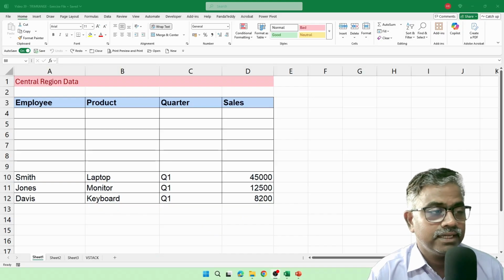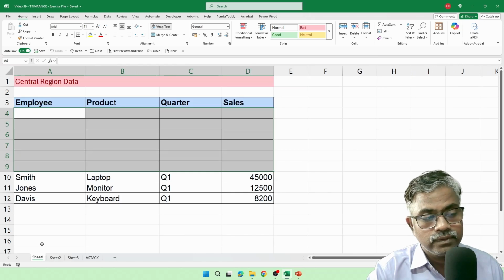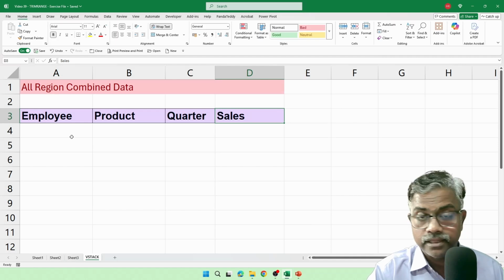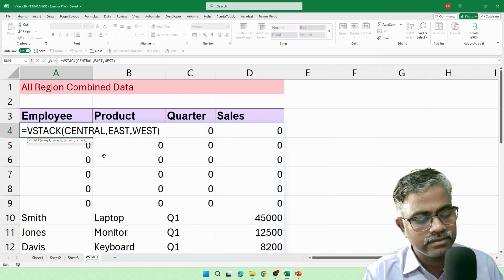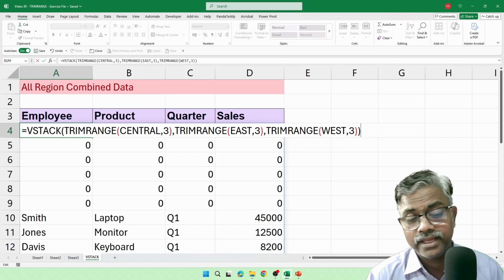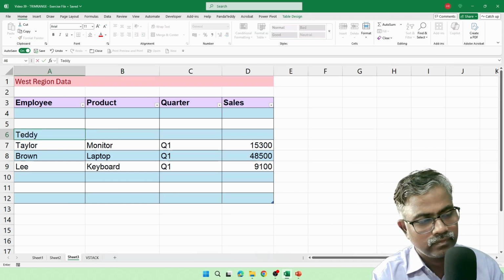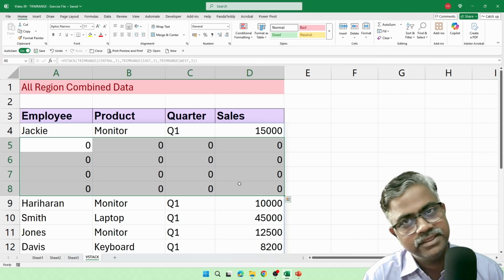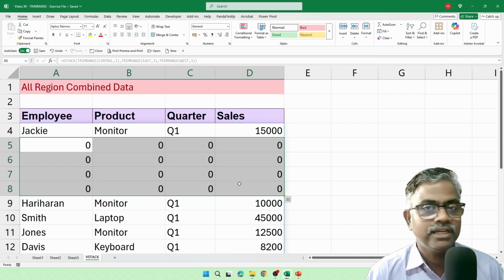English Version – Video #39 - Mastering Excel: The Ultimate Guide | TRIMRANGE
Excel TRIMRANGE - The Game-Changer for Cleaner, Faster Dynamic Formulas!
Tired of slow, bloated spreadsheets from referencing entire columns? 🐌 The new Excel TRIMRANGE function is here to revolutionize how you work with data in Microsoft 365! Stop dragging blank rows and annoying zeros into your dynamic array formulas.
In this comprehensive tutorial, you'll learn the essential uses of TRIMRANGE and its shortcut, the dot operator (Trim Refs), to automatically remove empty rows and columns from your range, ensuring your formulas only process the necessary data. This means faster calculations and more robust, dynamic Excel formulas!
Key Learning Points:
• ✅ What is the TRIMRANGE function and how does it work?
• ✅ Say goodbye to OFFSET and INDEX hacks: Create truly dynamic ranges effortlessly.
• ✅ Mastering the Dot Operator / Trim References (Trim Refs) shorthand for TRIMRANGE.
• ✅ Combine TRIMRANGE with functions like SUM, FILTER, TAKE, and DROP for powerful reporting.
• ✅ Real-world examples: Cleaning up data, creating dynamic charts, and removing blank rows when combining data with VSTACK.
• ✅ TRIMRANGE vs. Excel Tables: When should you use each?
Wishing you good luck!!